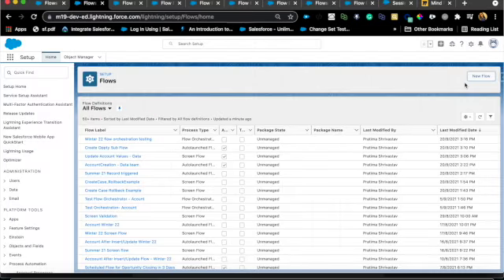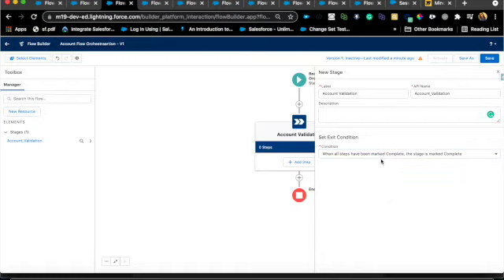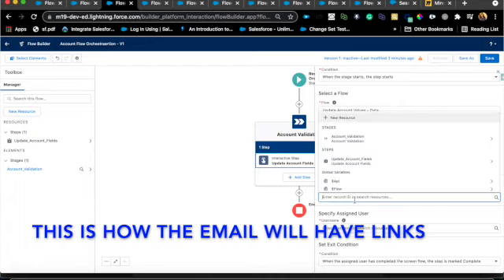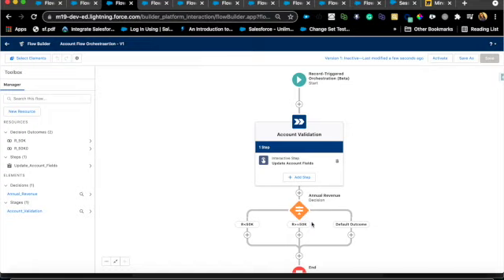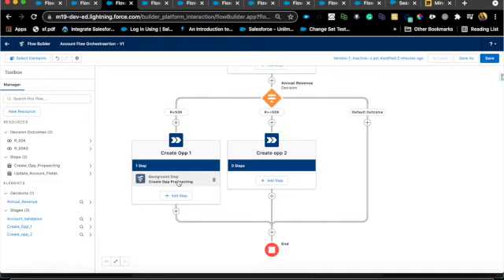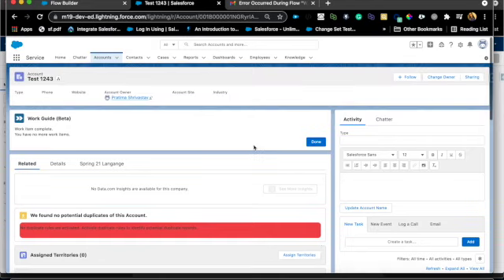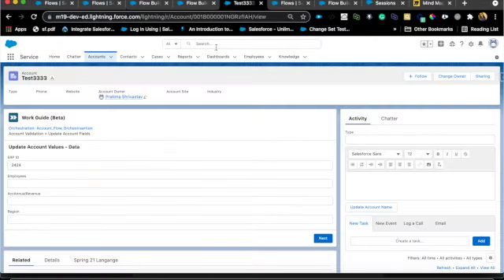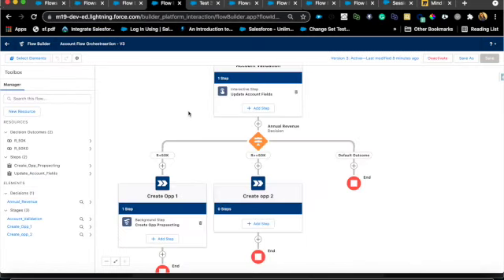Salesforce Flow Orchestrator Exploration - Winter 22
As I explore the new Flow Orchestrator, I wanted to share this if you are interested in learning more and encourage you to practice in your own org.

Here is a great video from trailhead DX where they show you a great use case as well.  Highly encourage to watch it.